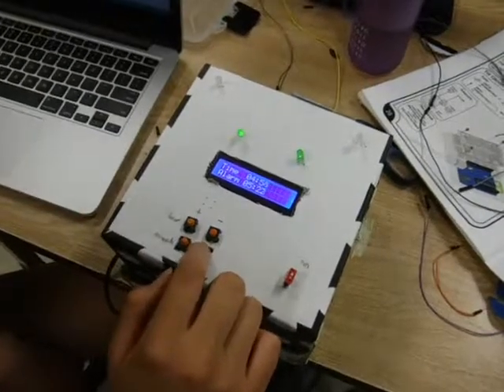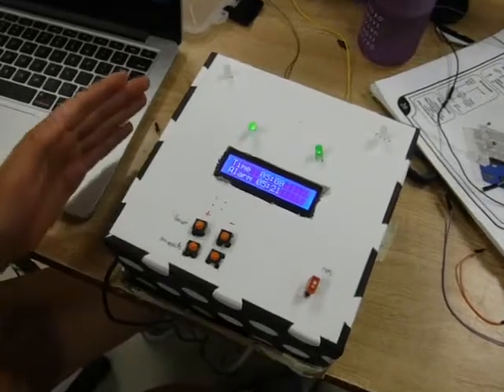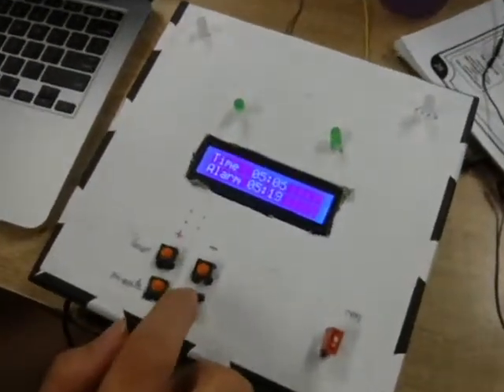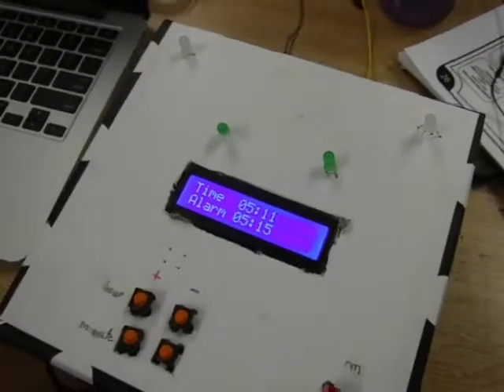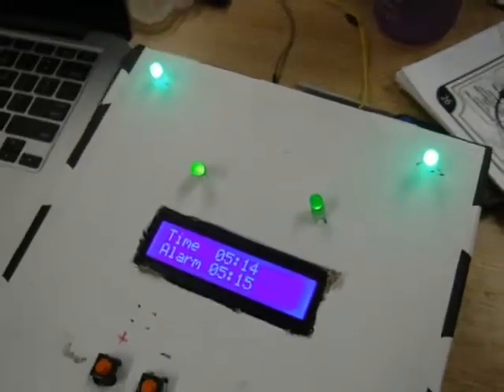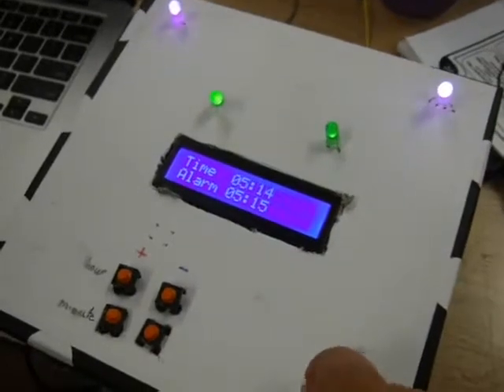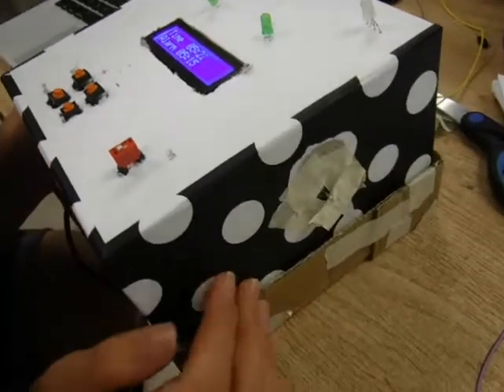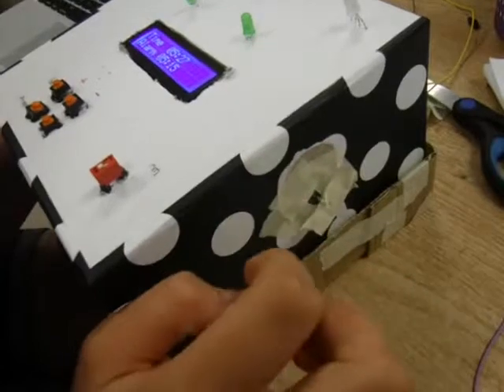TEJ3M Alarm Clock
TEJ3M FSE Alarm Clock using LCD Display, RGB LEDs, Buttons, Temperature Sensor, DC Motor, Piezo Emitter, and a switch